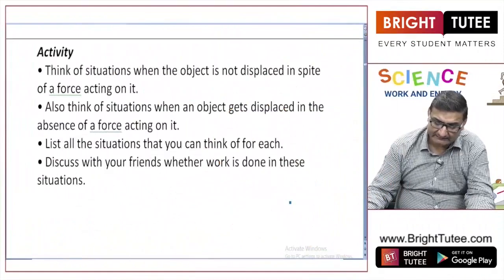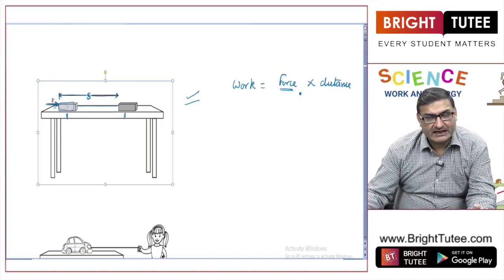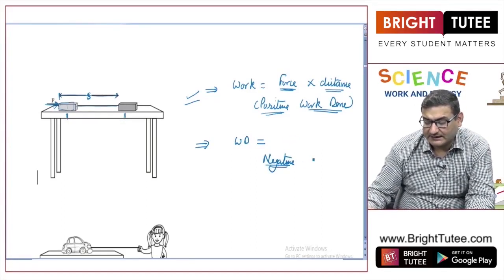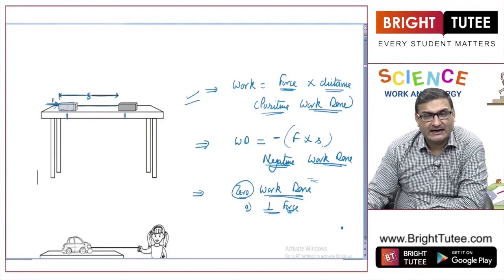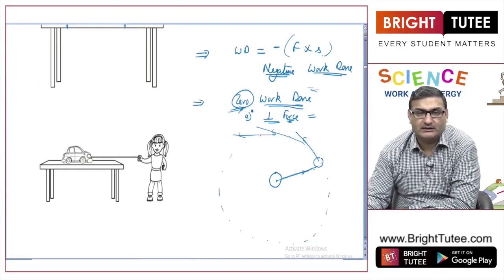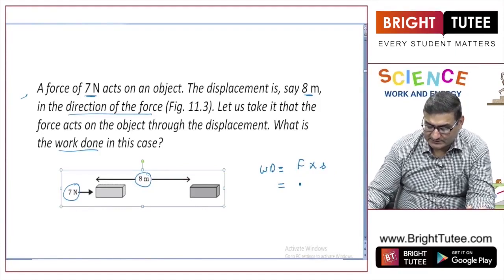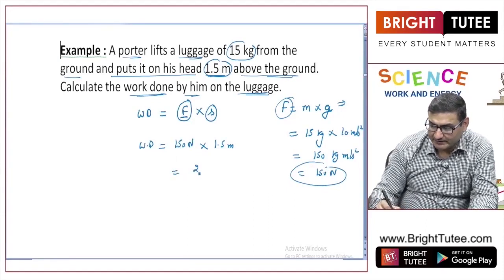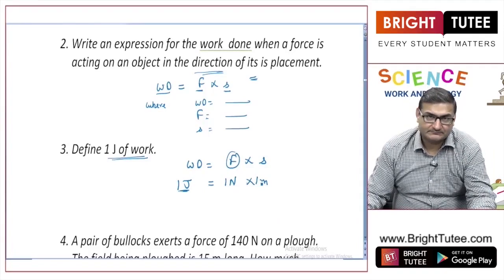1 3 Topic 11 1 Work Part 3